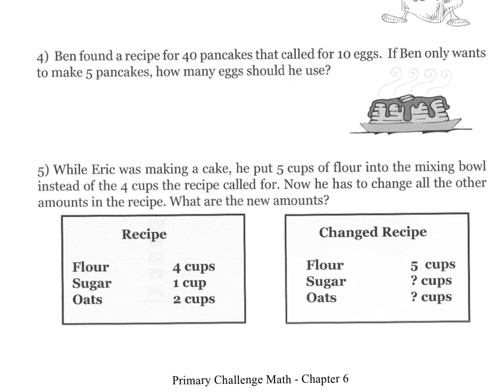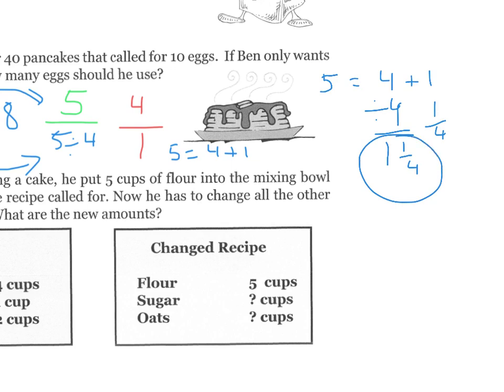Primary - Chap 6 - Einstein 4